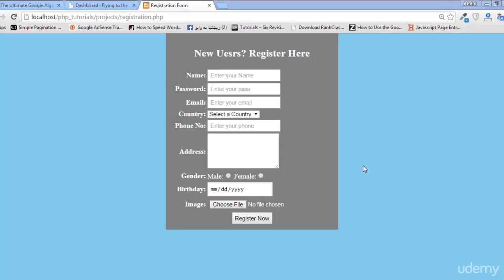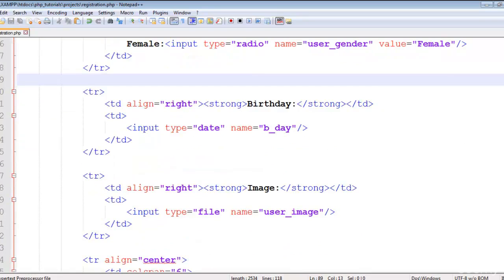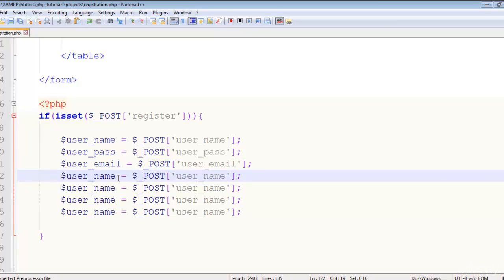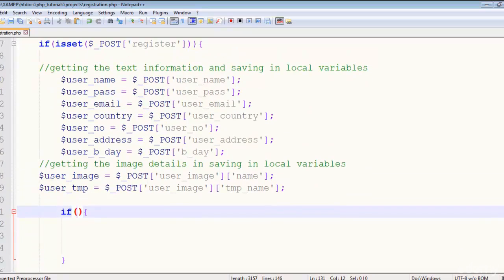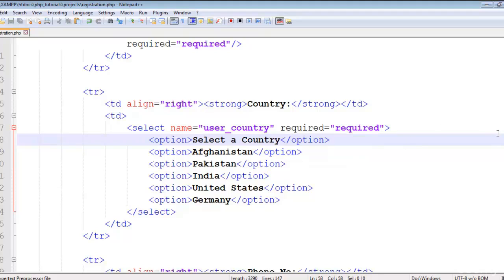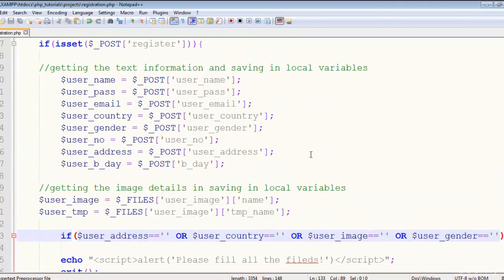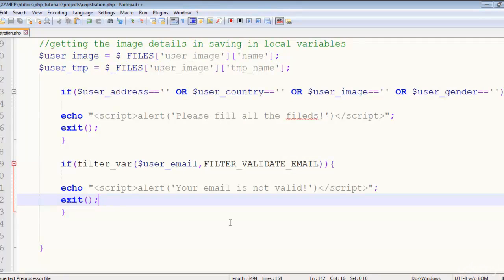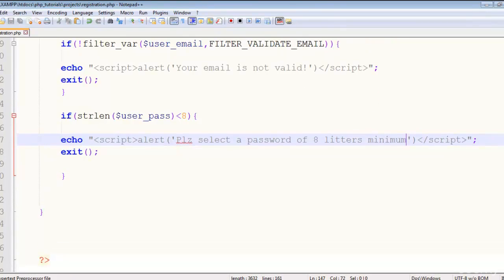Tutorial PHP MySQL Web Development Part 33